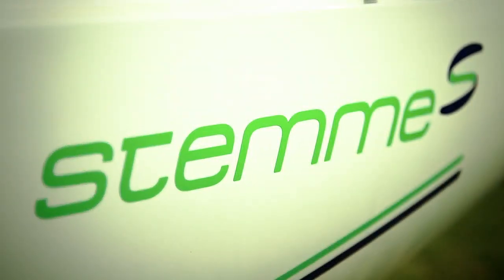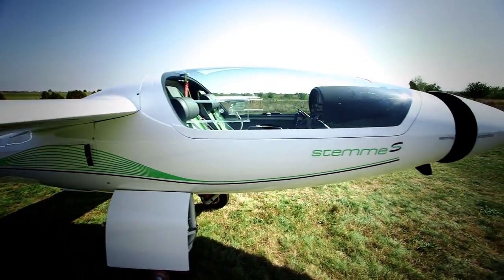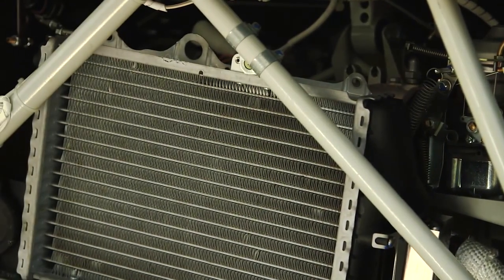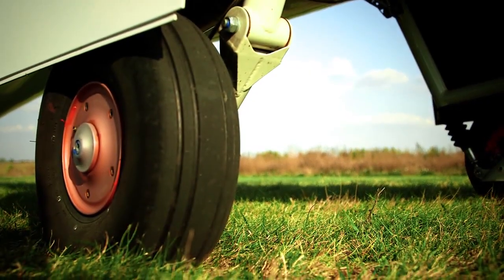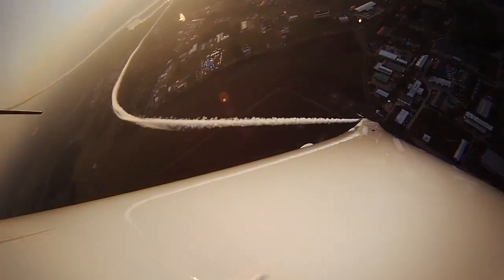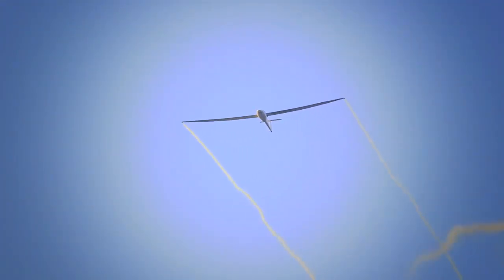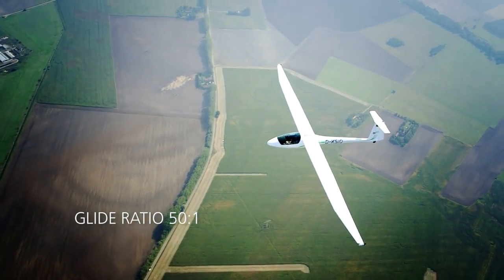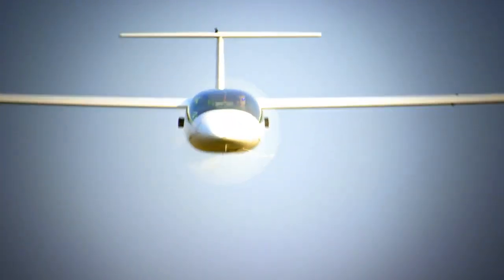STEMME S10 Peak Performer with Luca Bertossio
Luca Bertossio flies "The ultimate motor glider"

It is a unique aircraft designed for ambitious pilots who want to combine high performance gliding with the independence of modern motorized aircraft.